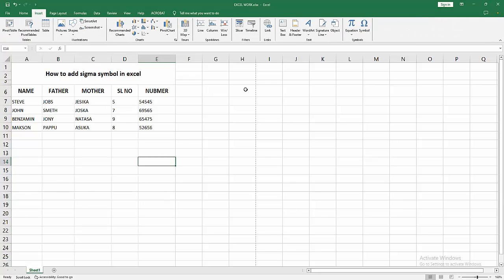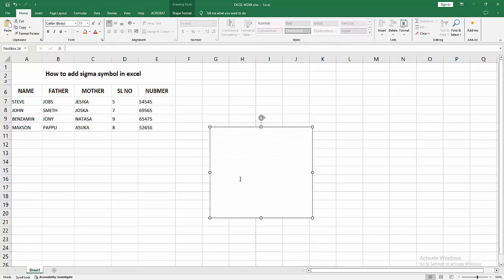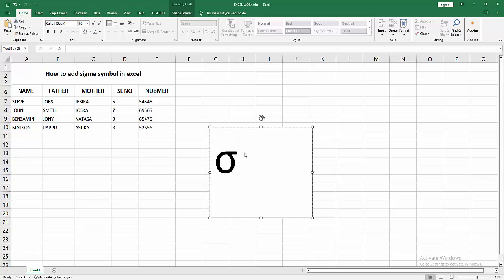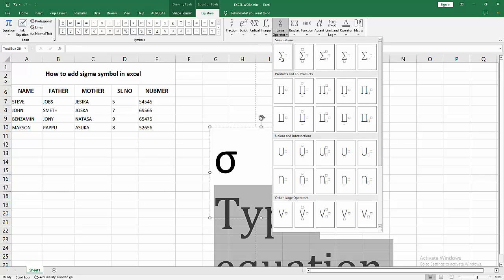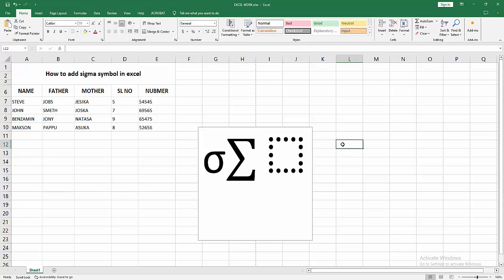How to add sigma symbol in excel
Assalamu Walaikum,
In this video I will show you, How to add sigma symbol in excel.  Let's get started.